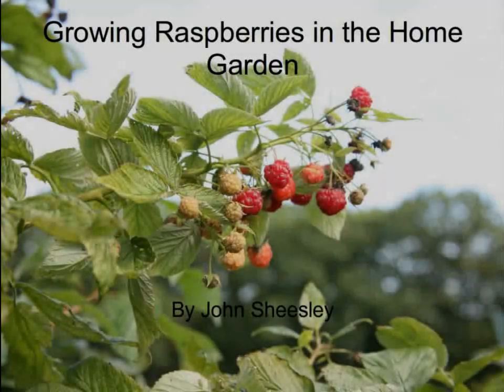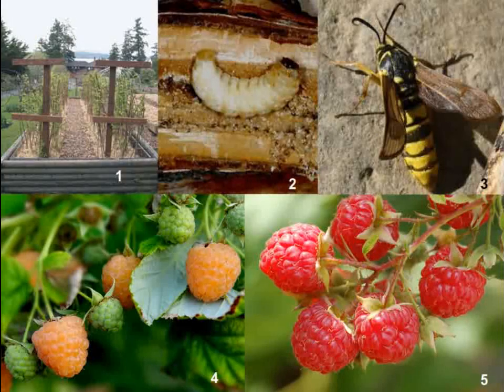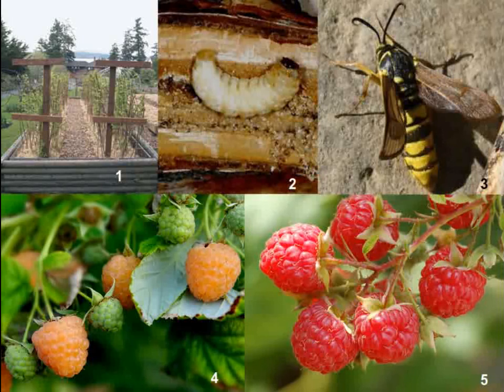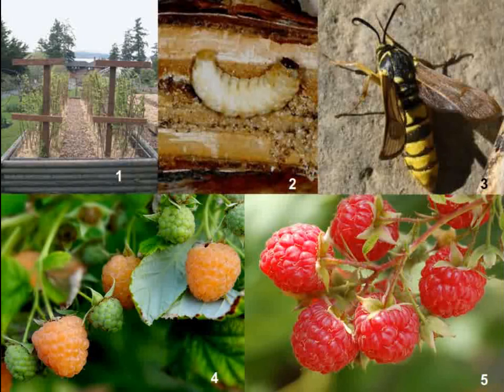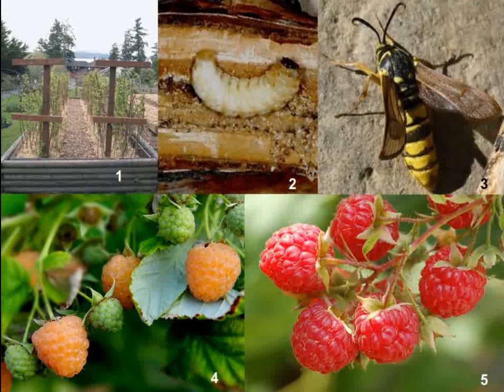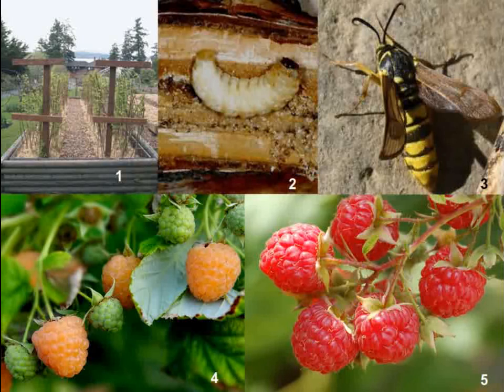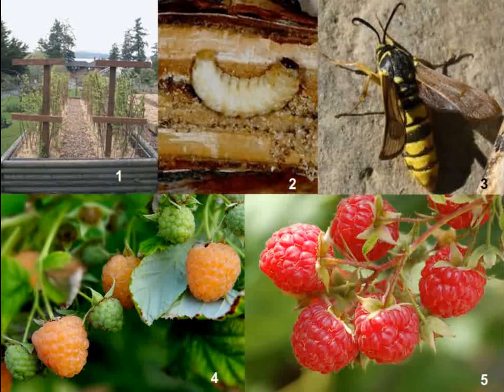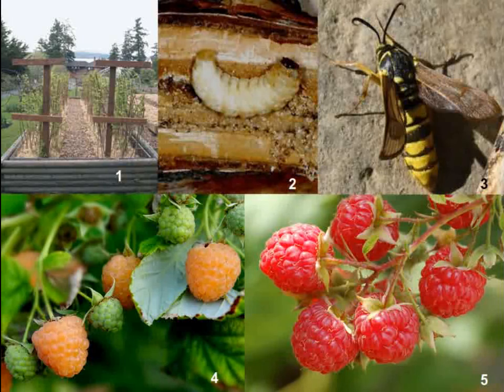Growing Raspberries at Home in Colorado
This video was produced for Horticulture 450C Small Fruit Production at Colorado State University.

Transcript:
 Hi, my name is John Sheesley and I'm going to talk to you about growing Raspberries in a home garden setting here in Colorado.
 When deciding to put raspberries in the home landscape, you must first decide if you want red or golden raspberries. I grew up in the suburbs of Denver and in our back yard we had two patches of red raspberries and one patch of golden raspberries. The goldens were always my favorite, as they are sweeter and less tart than the reds, but they are not as good for making jams or jellies. You can see red raspberries in image 5 and golden raspberries in image 4.
 Once you have decided on the color of berry you wish to grow you must decide which type of raspberry you want; Primocane raspberries which produce fruit on the first year cane in the fall, Floricane raspberries which produce fruit on the second year woody cane in the mid summer, or Ever-bearing raspberries which produce fruit on the first year canes in the fall on the top third of the cane, then produce a second crop the following spring on the bottom two thirds of the same cane. Ever-bearing canes should be cut back after spring harvest.
 Any type of raspberry will require trellising to keep the canes from falling over. Posts on the corners of a small raspberry patch with twine stretched between them, as shown in image 1, work well. If the posts are high enough they can also support netting to keep birds from eating the raspberries as they ripen.
 Garden soil must be well drained and should have lots of organic matter. The soil should have a pH of 5.6 to 6.2, if it is higher than this use sphagnum peat to add organic matter as it will help lower the soil pH. A balanced fertilizer should be applied once a year to help maintain the plants.
 Raspberries should be grown in full sun, preferably on a south facing area.  They should be planted in early spring by burring a live root bundle with the crown about 1-2" below the soil surface and spaced 2'-3' apart.
 If you want to plant golden raspberries I would recommend the cultivar 'Fall Gold'. It is ever-bearing and very sweet with great flavor. It is cold hardy down to -25 degrees Fahrenheit and is recommended for hardiness zones 3-9.
 If you prefer red raspberries I recommend the cultivar 'Heritage'. It is also cold hearty to -25 degrees Fahrenheit and is ever-bearing. This cultivar is susceptible to Verticillium wilt and should not be planted near tomatoes, potatoes, eggplant, or peppers.
 Raspberries are susceptible to many pathogens, but most can be controlled by removing debris from the base of the plants and keeping them well pruned.
 The Raspberry cane borer, Red-necked cane borer, Raspberry crown borer, as well as Spotted wing drosophila, and Spider Mites are major raspberry pests. A 2% application of horticultural oil can help control spider mites, and canes that are infested by borers should be removed and burned immediately. You can see an adult cane borer in  image 3 and a larvae in image 2.
 I hope to have inspired you to grow raspberries in your garden, and I have included links to a few good resources below the video.